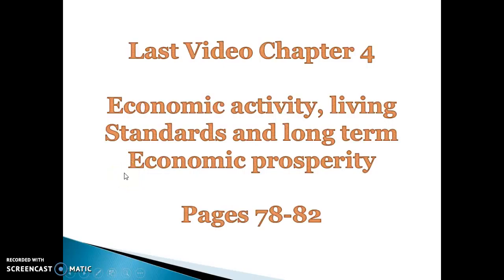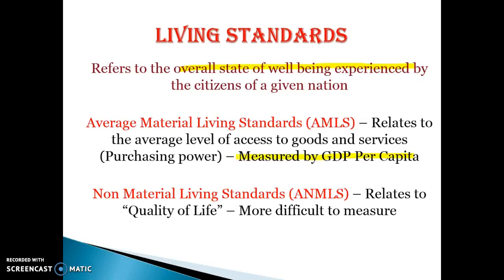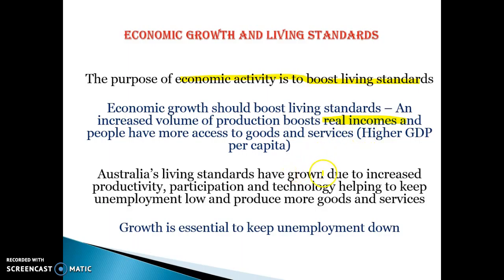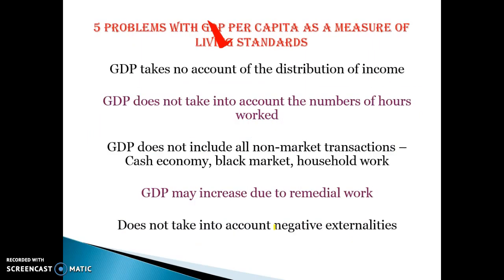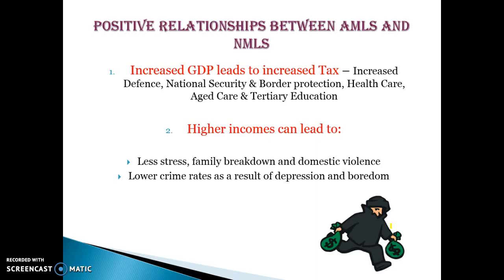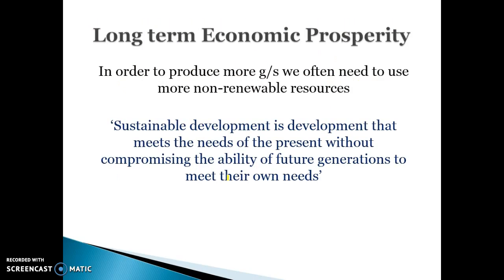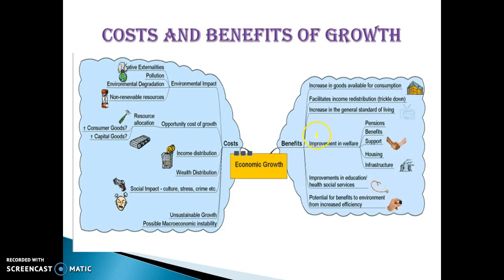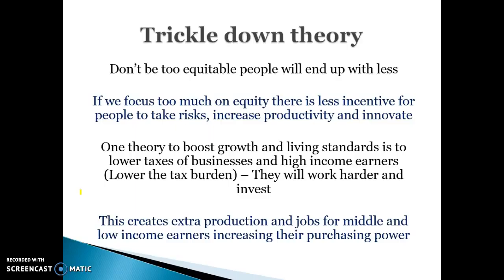Mr Crowe - Economic Activity, material and non material living standards